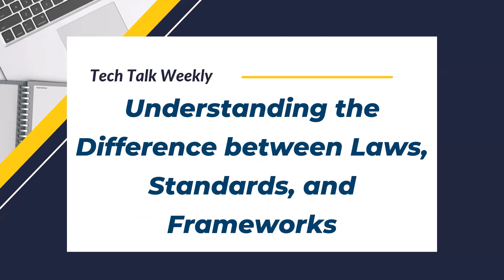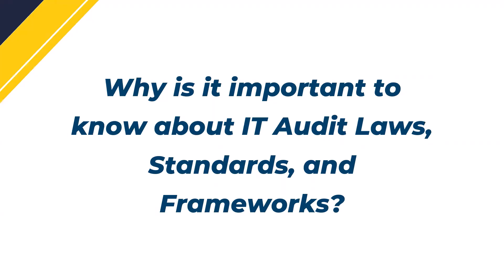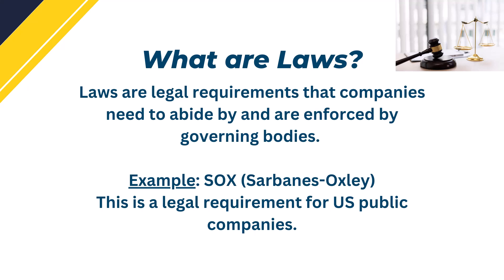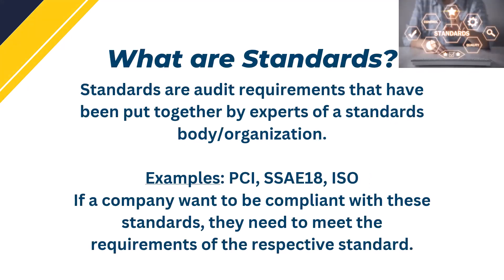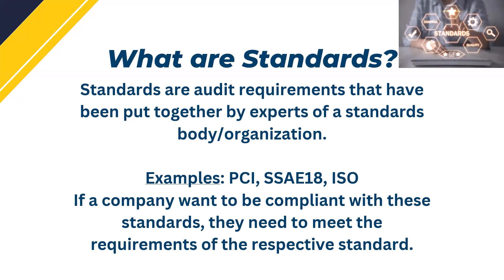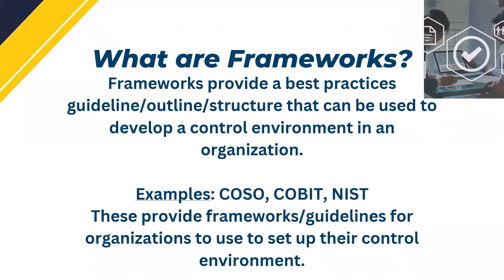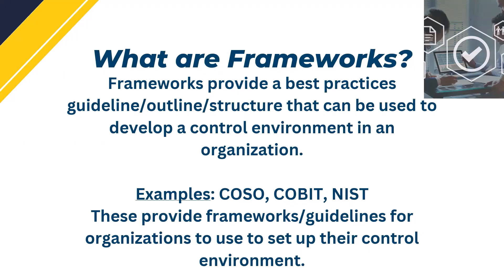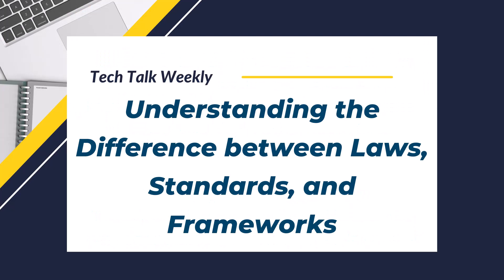Understanding the Difference between Laws, Standards, and Frameworks (PCI, SOX, ISO, NIST, SSAE18)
This video goes over the difference between laws, standards, and frameworks so that you can get a better understanding of those topics.
- Mentioned in video: PCI DSS, Sarbanes-Oxley (SOX), ISO, NIST, SSAE18, COSO, COBIT